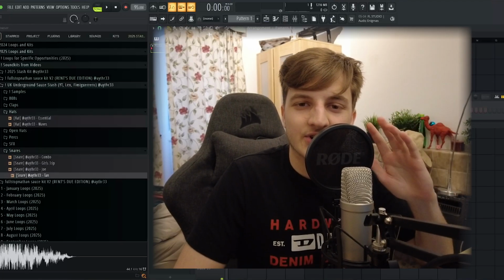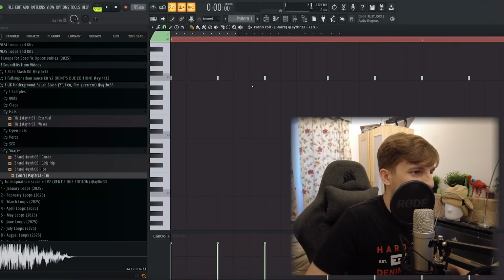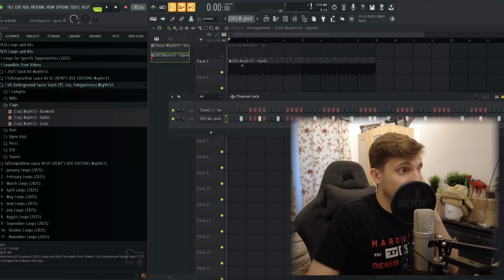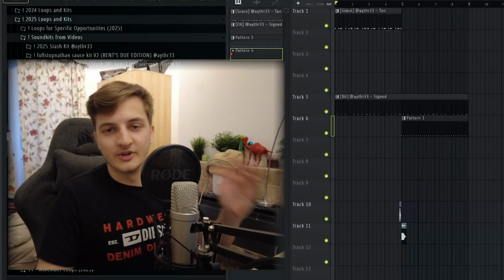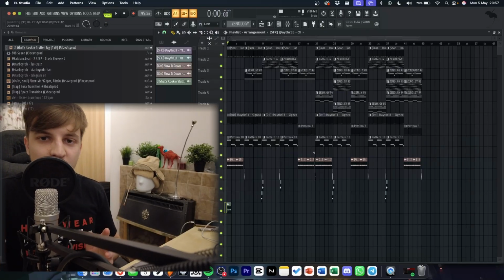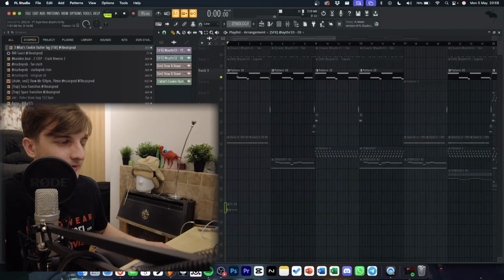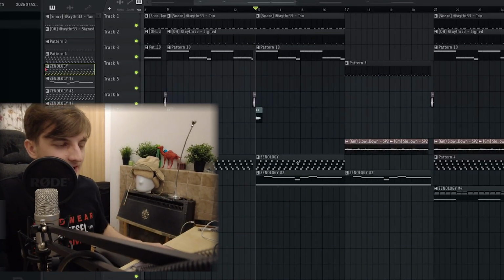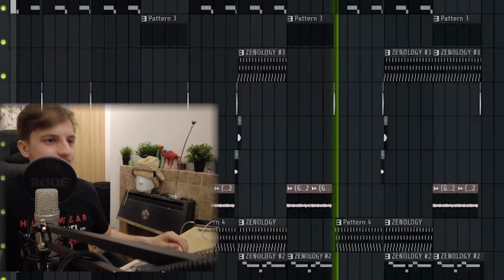How To Make Beats Like 'Diamonds' For YT, Fimiguerrero, Lancey Foux, Len | UK Underground Tutorial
THR33 | How To Make Beats Like 'Diamonds' For YT, Fimiguerrero, Lancey Foux, Len | UK Underground Tutorial

In this video we make a fimiguerrero x yt type beat inspired by the new project oi, released by yt in 2025. This genre is also very similar to music from artists like lancey foux and len, in this new wave of uk underground music